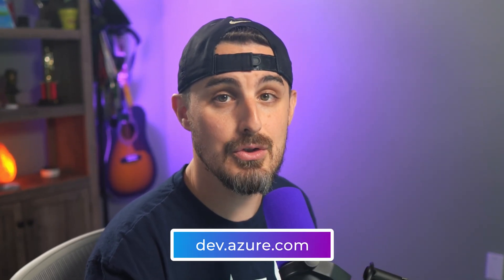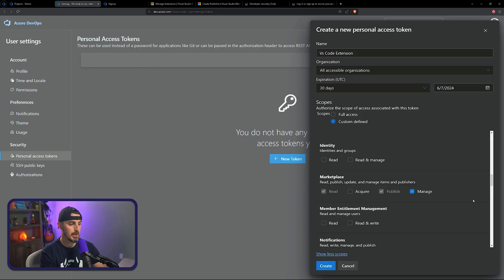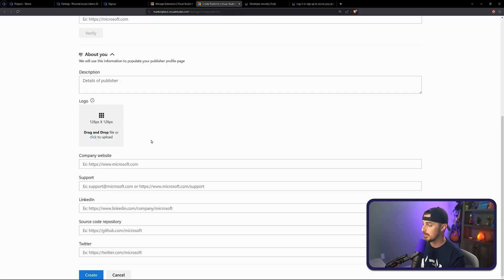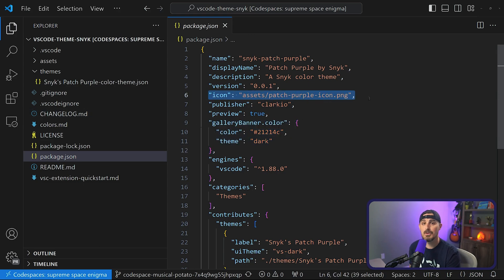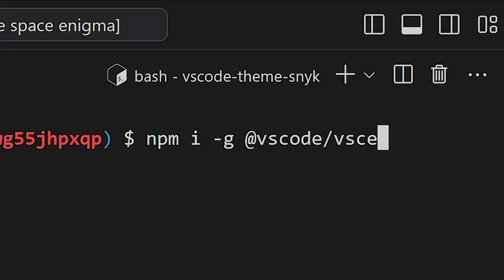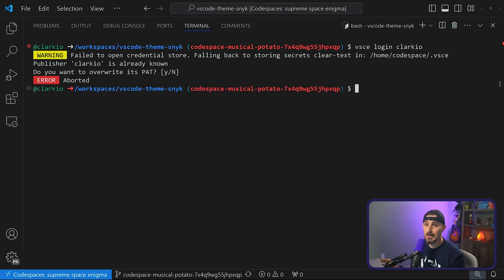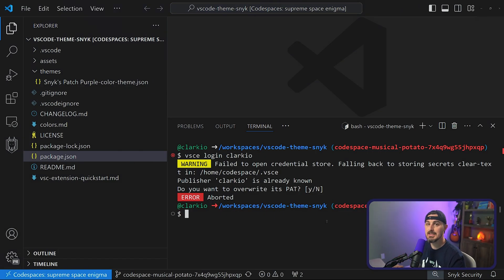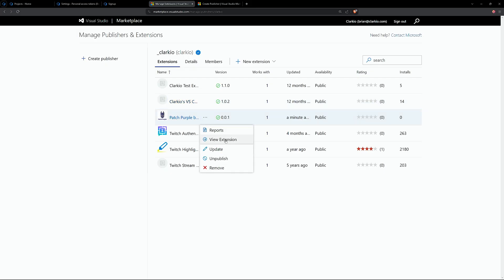How to Securely Publish a VS Code Extension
Are you new to VS Code extension development? No Problem! In this video, we will show you how you can publish your extension securely and start showcasing your work to the world!

⏲️ Chapters ⏲️
00:00 - Intro
00:08 - Personal Access Token & Organization
01:34 - Creating a Publisher Account
02:29 - Is your Extension up to par?
03:37 - CLI Tool Installation and Demo
04:57 - Keep your Extension Secure with Snyk
06:29 - Publishing your Extension
07:23 - Outro

⚒️ About Snyk ⚒️